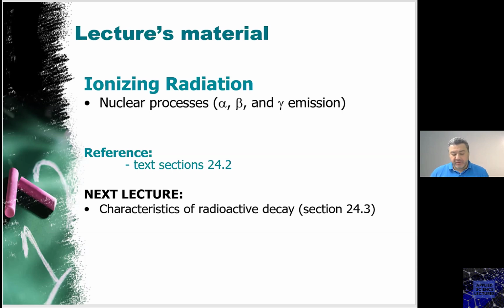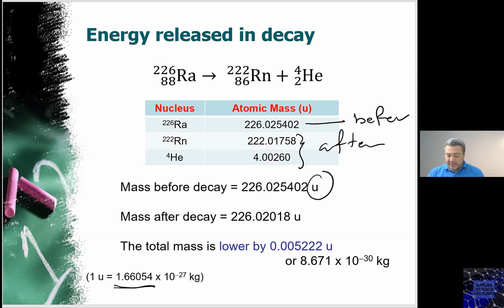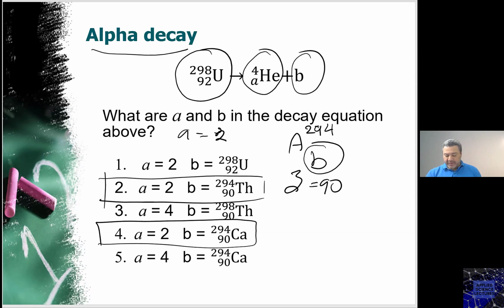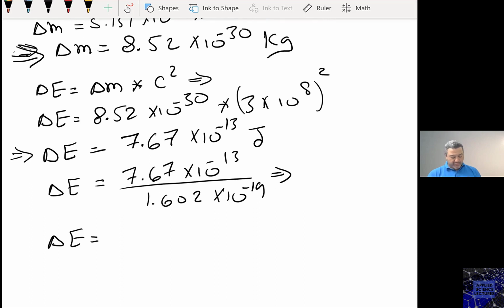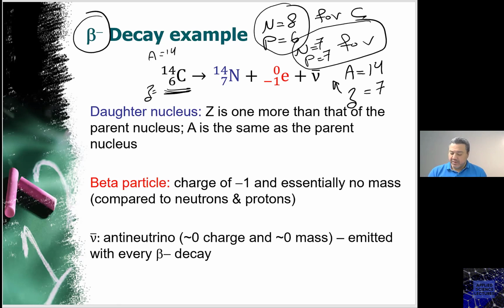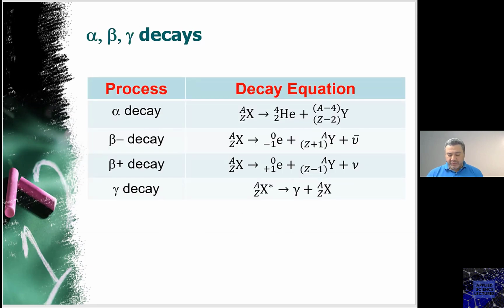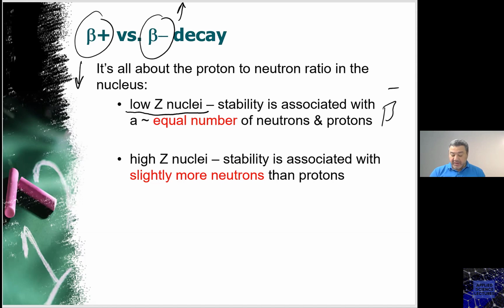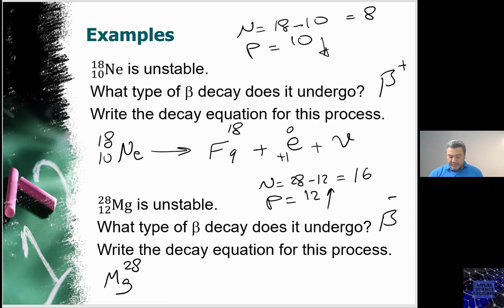Ionizing Radiation: Nuclear processes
Ionizing Radiation
Nuclear processes (alpha, beta, and gamma emission)